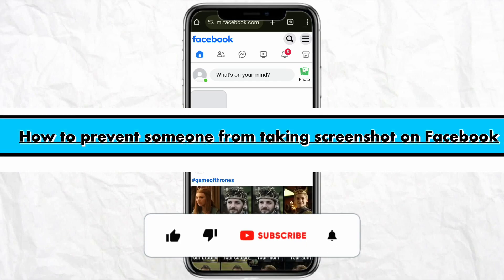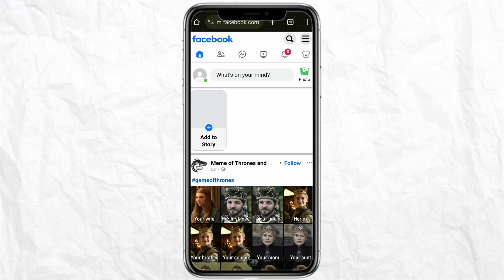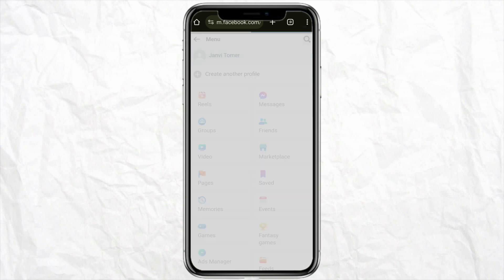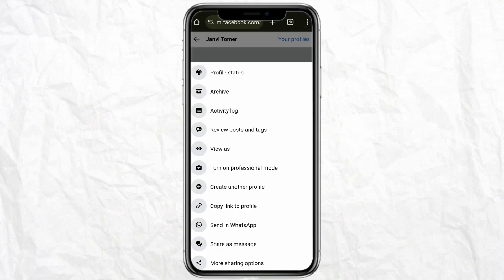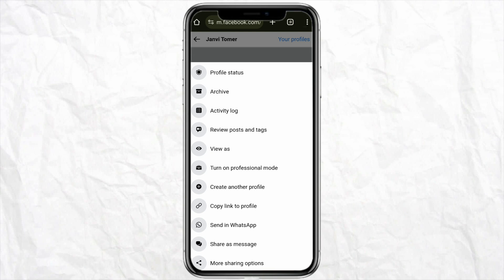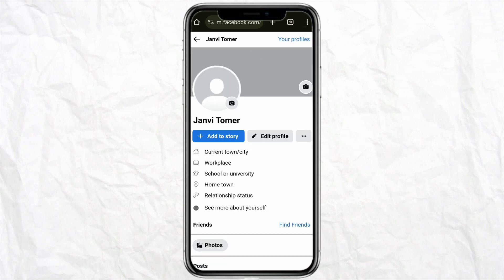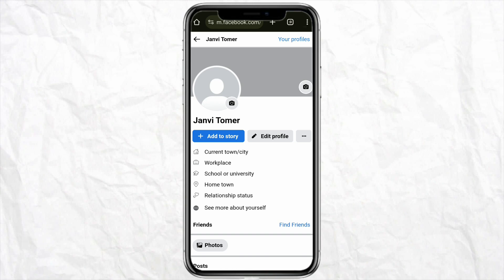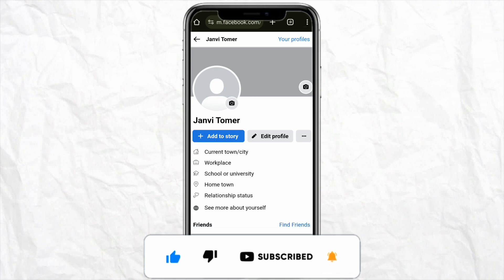How to prevent someone from taking screenshot on Facebook (Full Guide)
In this video, we'll show you a step-by-step guide on how to prevent someone from taking a screenshot on Facebook. Keep your privacy intact with these simple and effective tips. Don't let anyone misuse your content, watch now and learn how to protect yourself on Facebook!